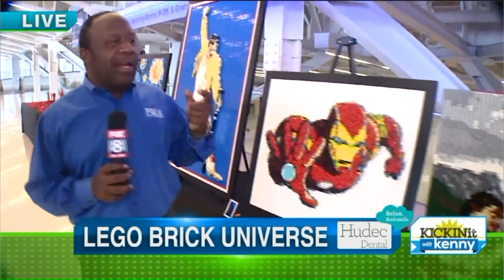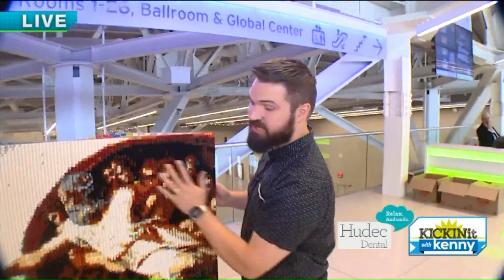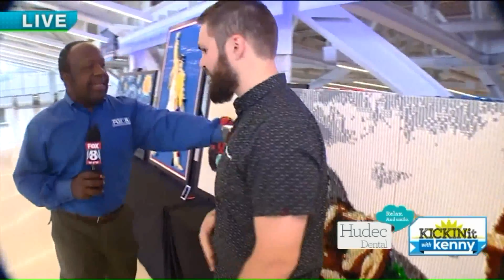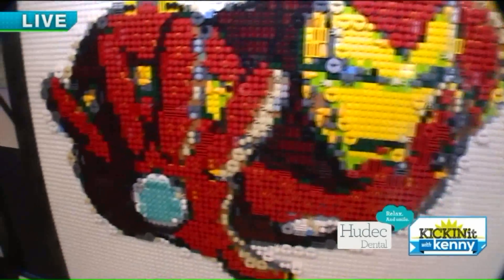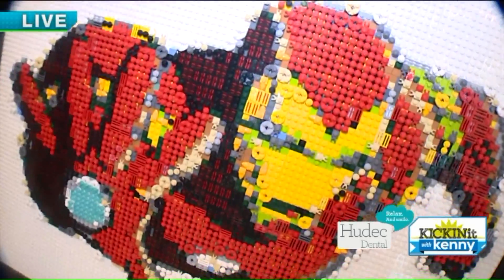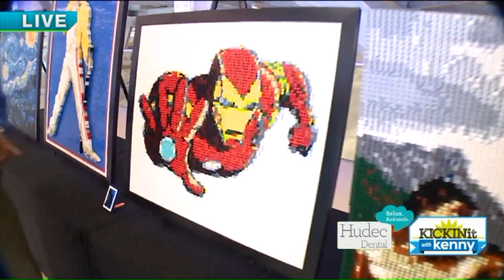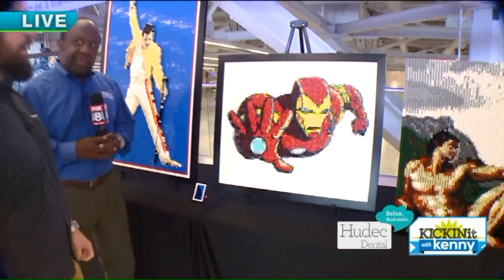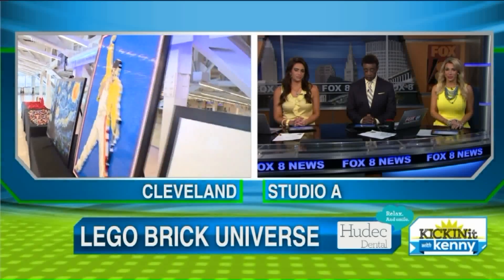Lego Brick Universe Show